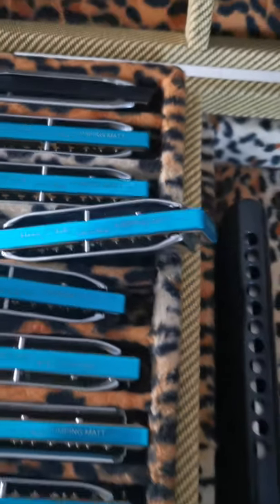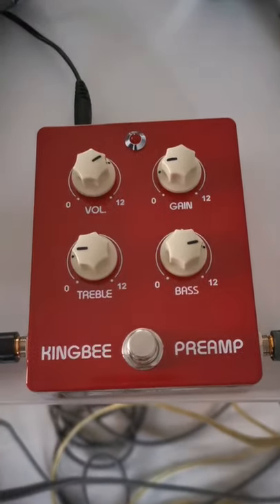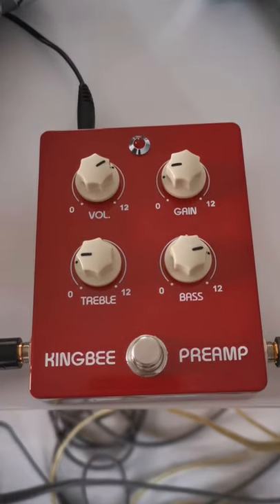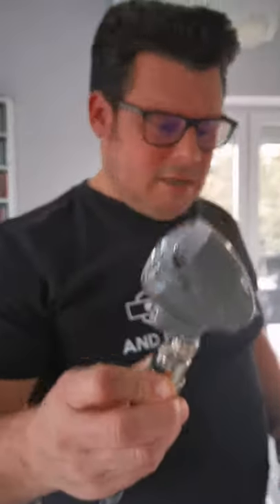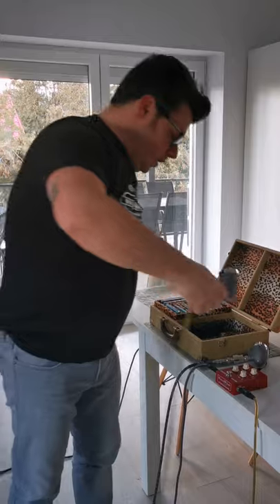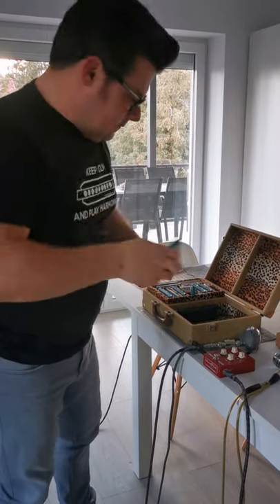Jumping Matt - "King Bee" harmonica preamp (by Bluexlab) demo with solid state amp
In this video, I present the new BLUEXLAB's "King Bee" harmonica/guitar preamp pedal. I used to play through my little ZT Luncbox solid state amp with three different harmonica mics.
1. Vintage Astatic JT-30, crystal element
2. Hohner Harp Blaster HB52
3. Vintage Shure 707A, CM element
Harmonicas: Hohner Special 20 EasyBend by Bluexlab, key of A, and D.
Hohner CX-12